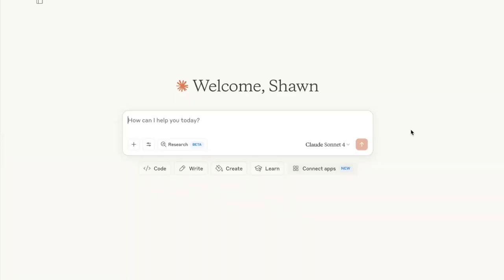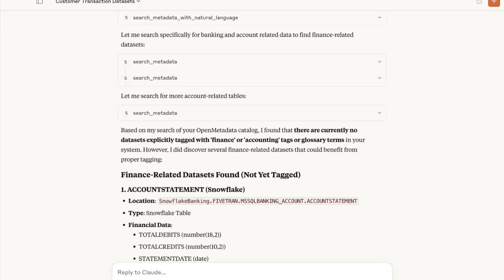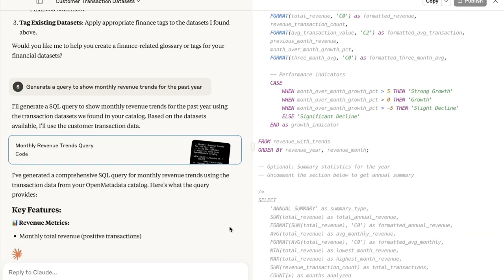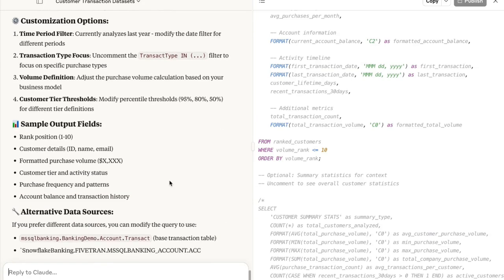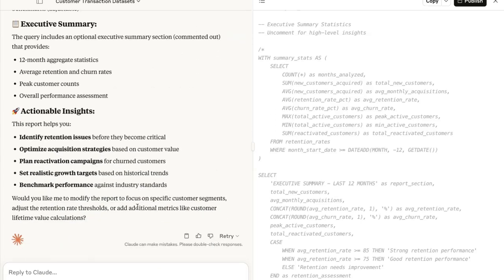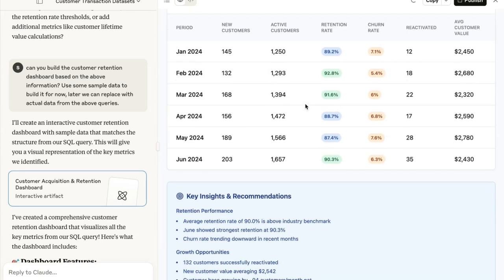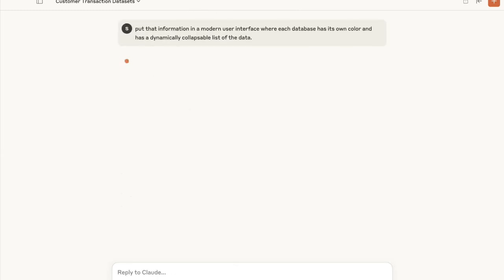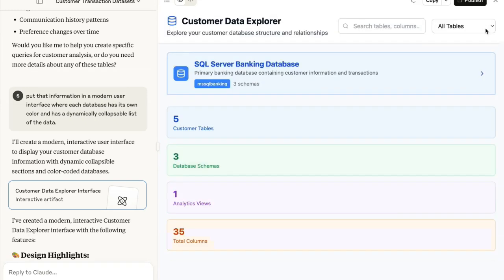OpenMetadata: Analyst & Business User Prompt Examples for MCP & Claude AI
*Prompt Examples Demonstrated:*
* Finding customer transaction datasets from specific time periods
* Discovering untagged finance-related data for governance cleanup
* Auto-generating SQL queries for monthly revenue trends
* Creating complex queries for top customer analysis
* Building comprehensive customer acquisition reports

*Advanced Capabilities:*
* Automatic SQL generation with proper joins and formatting
* Interactive dashboard creation with sample data
* Customer data explorer with modern web interface
* Publishable artifacts that can be shared via URL

* Claude analyzes your metadata catalog to suggest relevant tables
* Generates production-ready SQL with field validation
* Creates visual dashboards and interfaces in seconds
* Provides detailed insights and recommendations alongside code

This collection of examples demonstrates how natural language prompts can instantly produce complex analytical outputs that would typically require hours of manual development work.

*Perfect for:* Business users needing quick data insights and analysts wanting to accelerate query development and reporting workflows.